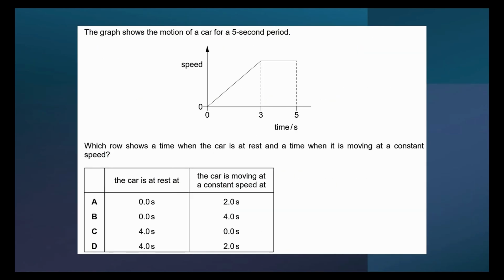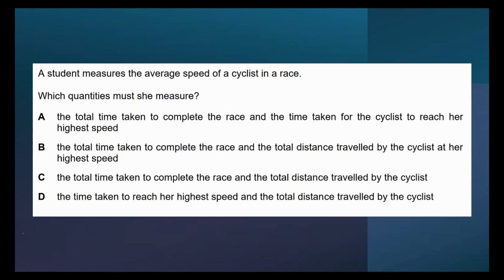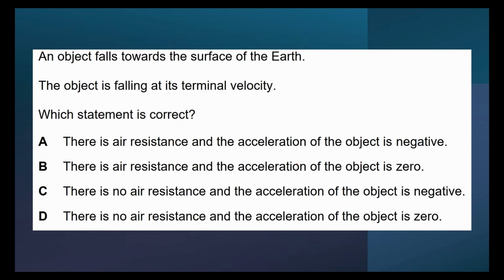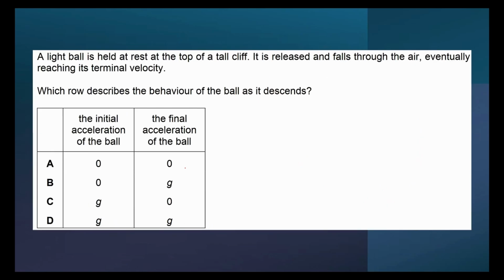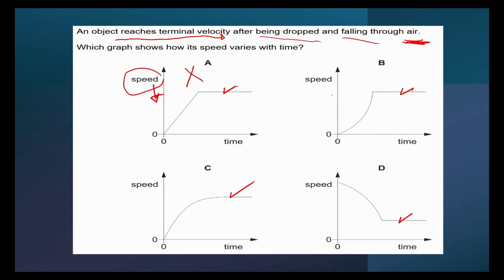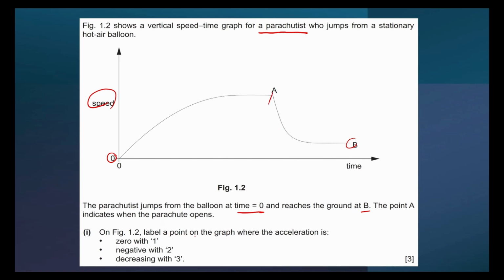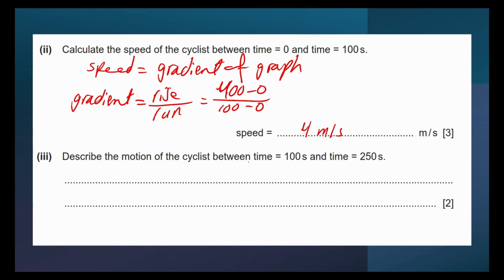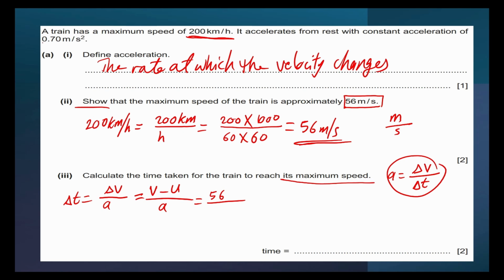Physics IGCSE Past Paper Practice Topic 1 Lesson 2 Motion